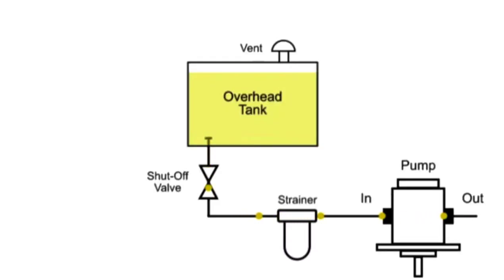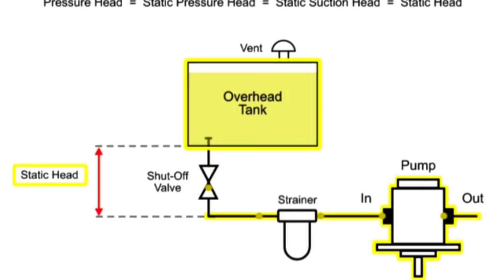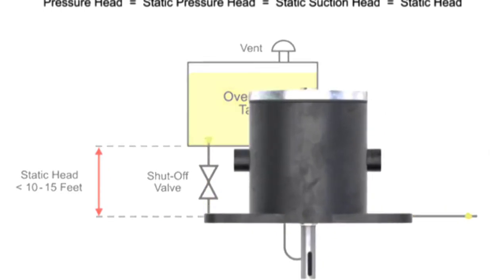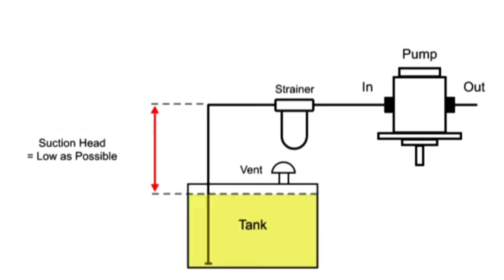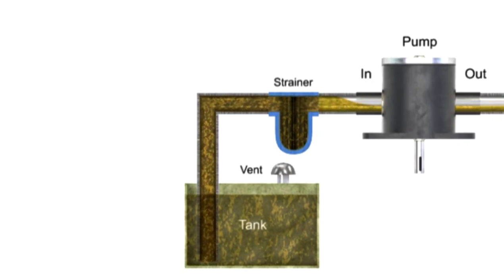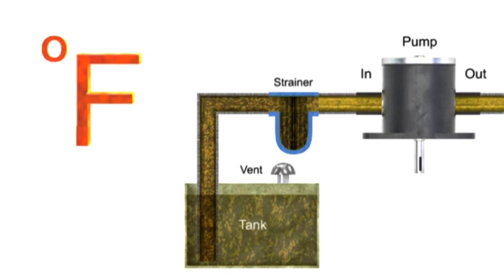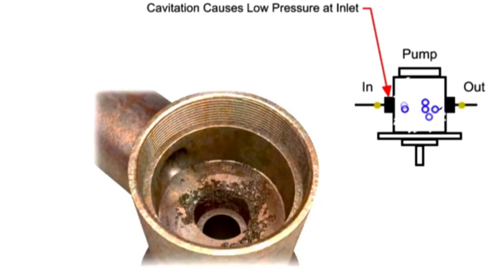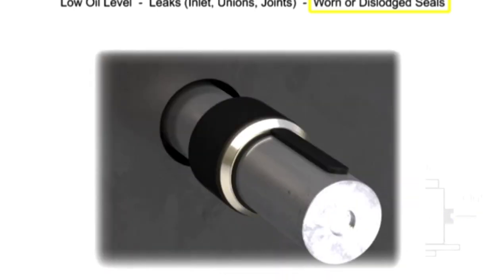what' is convitaion and aeration English